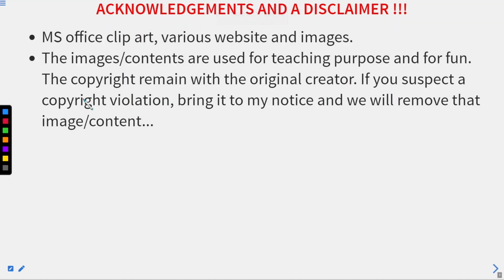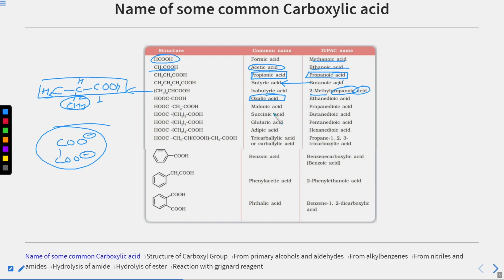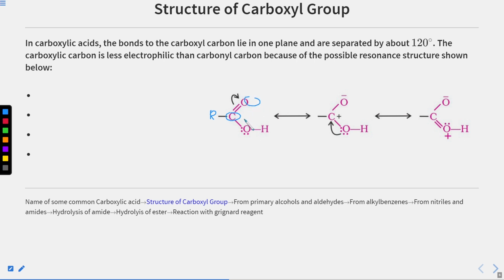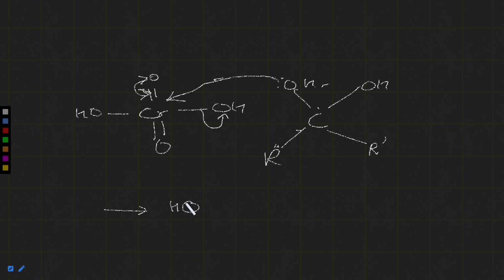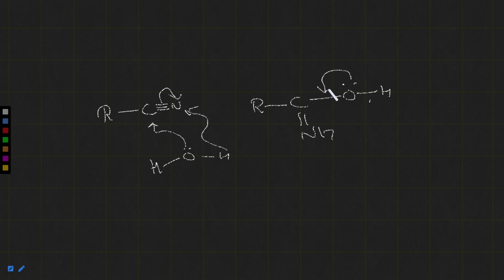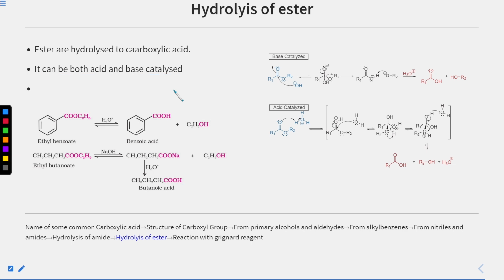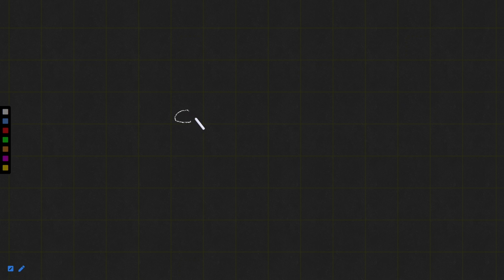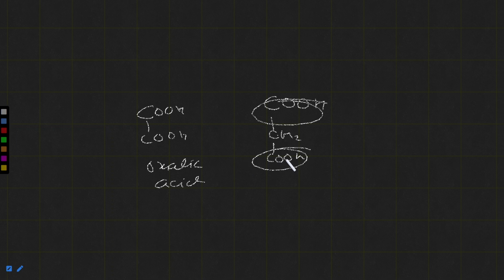Aldehyde Ketone and Carboxylic Acid: Carboxylic Acid Part 6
Subject: Chemistry
Programme Name: Aldehyde Ketone and Carboxylic acid
Course Name: Medical

In this video, we have covered the Carboxylic Acids: Nomenclature, Methods of preparation

📡 Key Features:
Syllabus-based Content